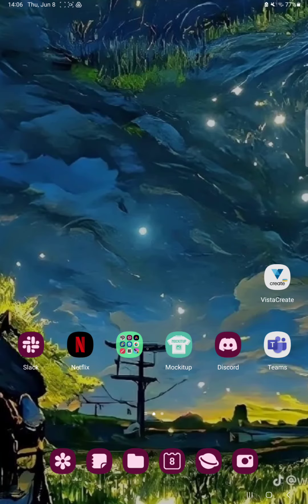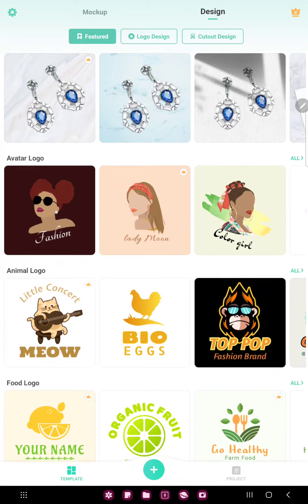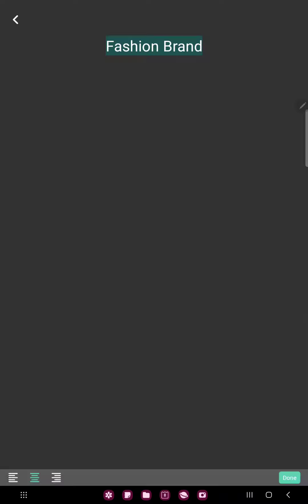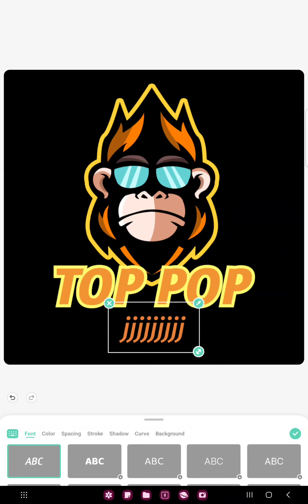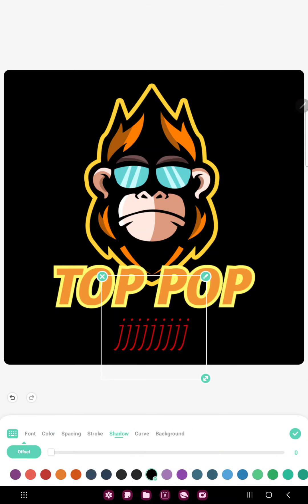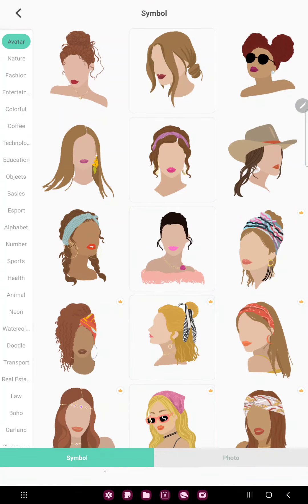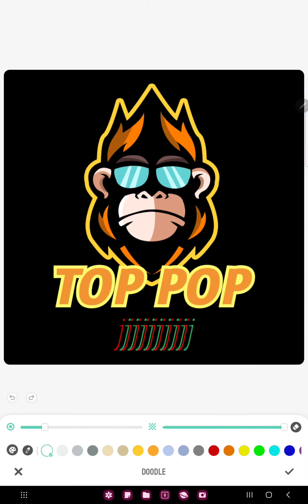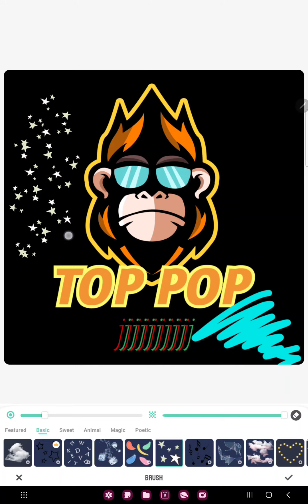How to create an animal logo on Mockitup?